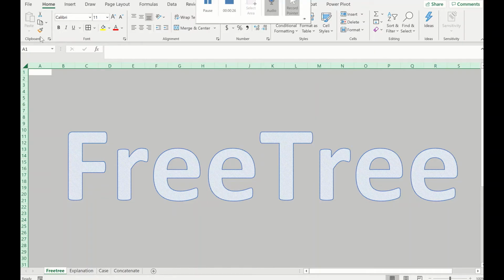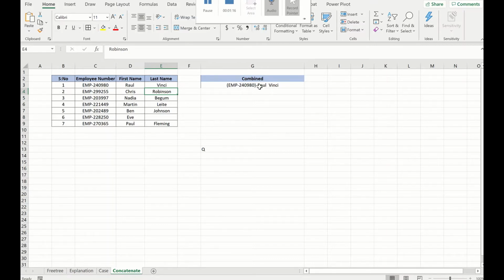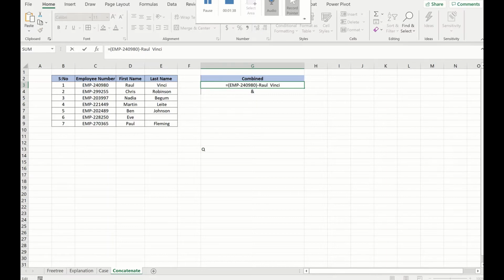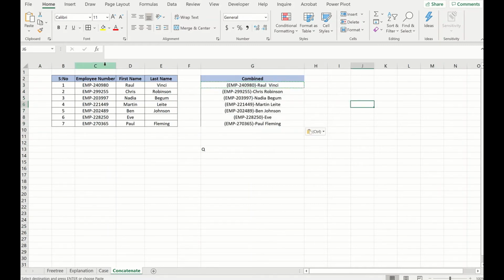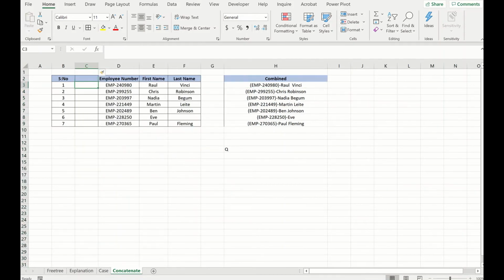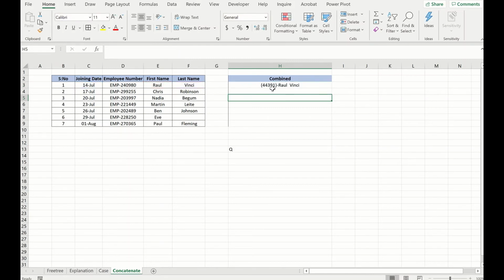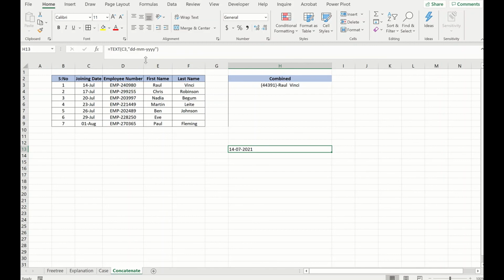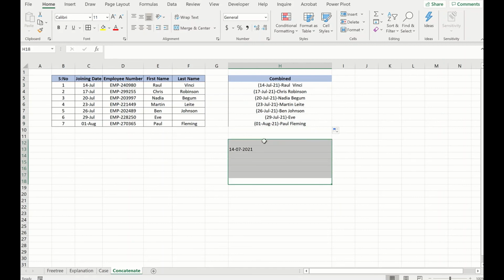Concatenating Dates to Text (Excel Bites)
Hi all

Here we are going to see basic excel function : concatenate and how to use it to combine dates and text and other basic uses